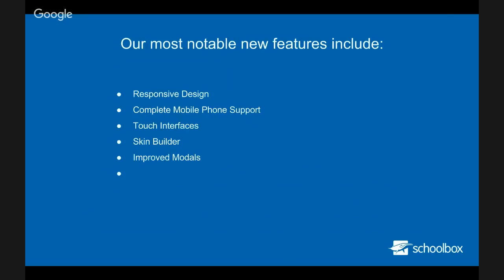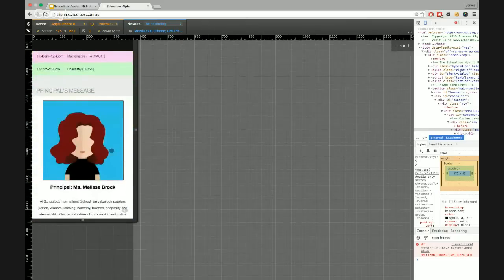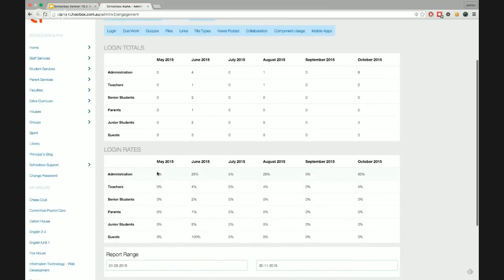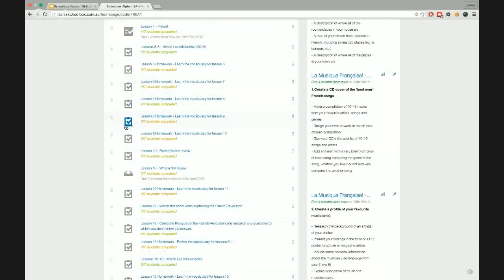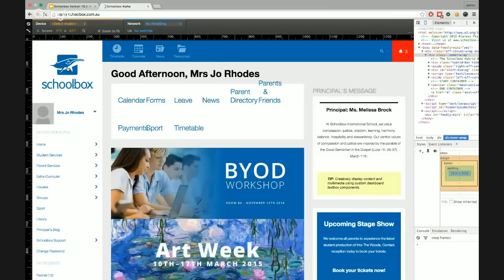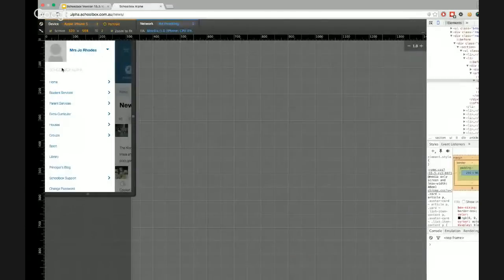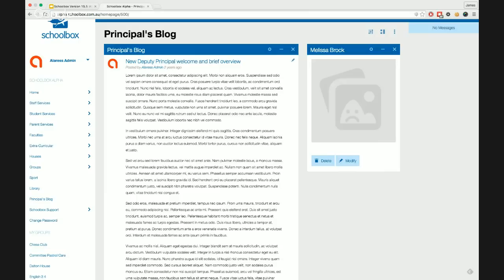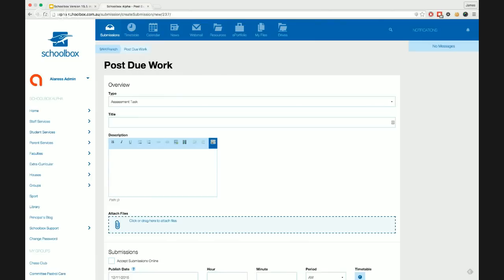Schoolbox v15.5 Webinar Walkthrough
With this release we completely went back to the drawing board to reassess our interface and how it was used on a range of different devices. This was done over a 3 stage process the covered design, framework and then implementation. The process required every page in Schoolbox, some 400+ pages to be rebuilt. This massive undertaking is in line with our commitment to maintain Schoolbox and the forefront of the latest technology and usability.
The walkthrough of the new features in Schoolbox version 15.5 by James Leckie,  Co-Founder & Director of Schoolbox.